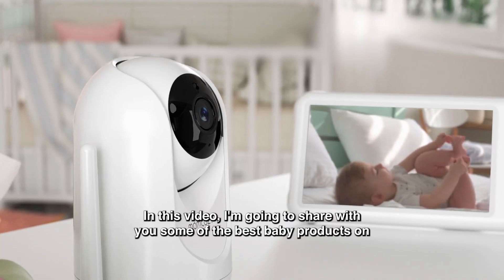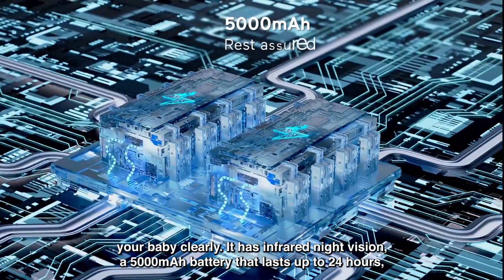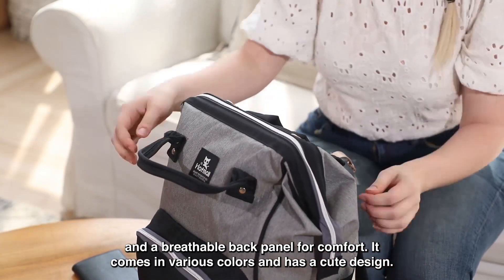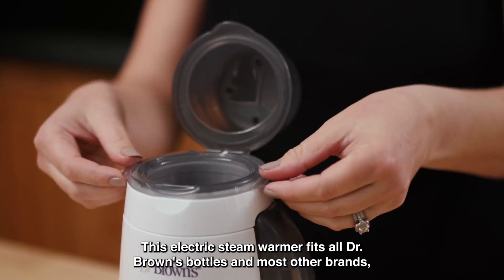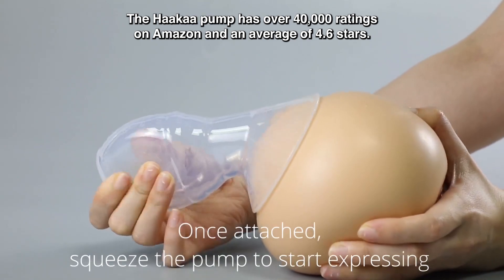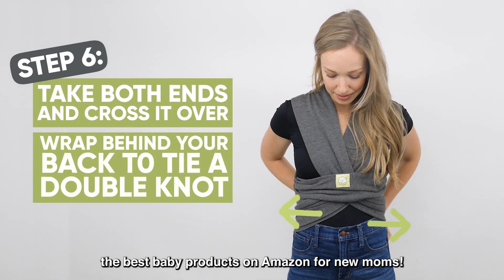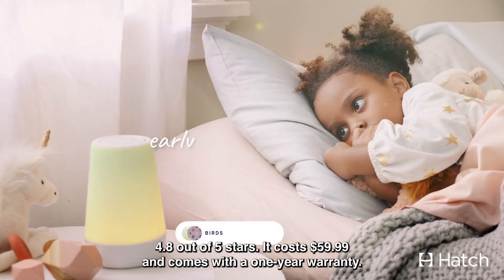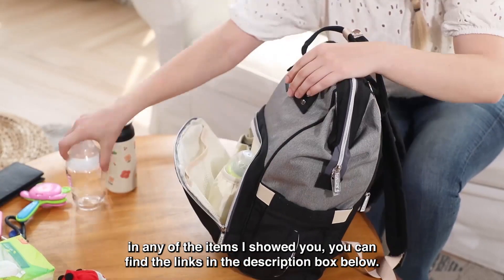Best Baby Products on Amazon for New Moms!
In this video, I'm going to share with you some of the best baby products on Amazon that will make your life as a new mom so much easier and happier.

00:00 Intro

00:11 Graco 4Ever DLX SnugLock Car Seat

00:47 Momcozy 5 HD Video Baby Monitor

01:37 Hafmall Diaper Bag Backpack

02:17 My Brest Friend Nursing Pillow

02:52 Dr. Brown’s Bottle Warmer

03:42 Haakaa Silicone Breast Pump

04:09 KeaBabies Baby Wrap Carrier

05:02 FridaBaby NoseFrida Aspirator

05:32 Hatch Rest Sound Machine and Light

06:07 WaterWipes Plastic-Free Baby Wipes

All prices provided in this video are accurate at the time of publishing. However, it should be noted that prices are subject to change due to various factors such as discounts, promotions, inflation, and other market factors.